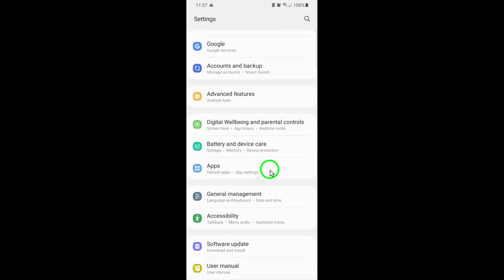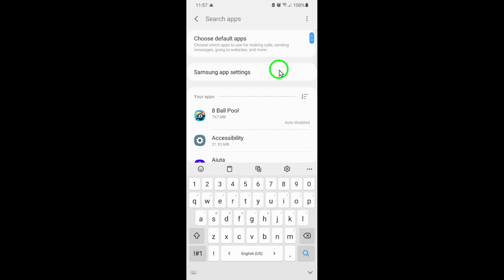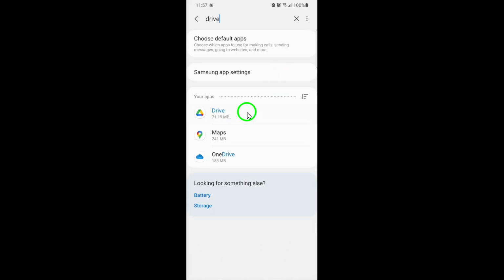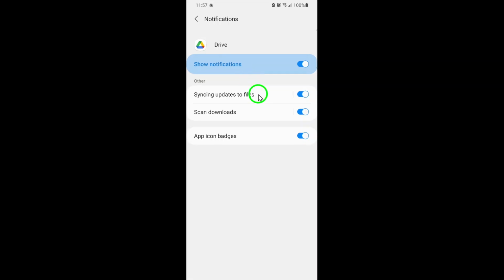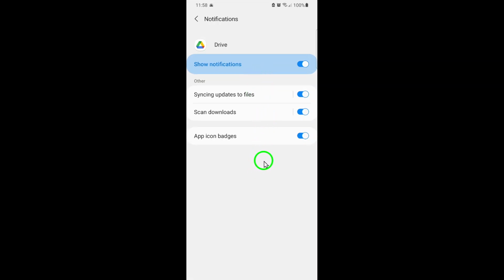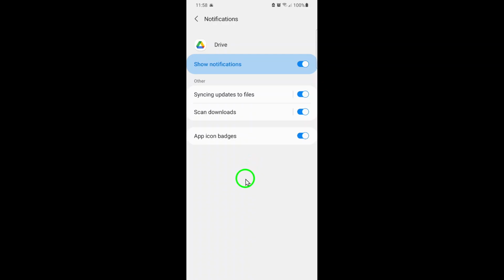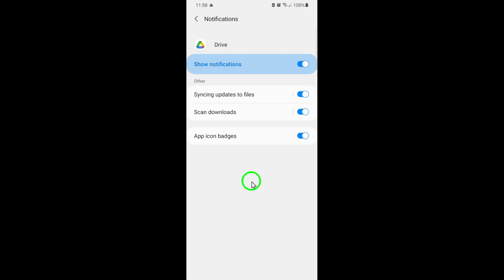How To Hide Comments Notifications On Lock Screen In Google Drive (Updated)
Learn how to hide comment notifications on your lock screen in Google Drive with this quick and easy guide. Keep your notifications private and customize your Android settings with just a few taps.

Steps to follow:

1. Go To Your Phone Settings

2. Tap On Apps

3. Tap On Google Drive

4. Tap On Notifications

5. Tap On Notification categories

6. Tap On Comments

7. Tap On Lock screen & Choose Don’t Show Notifications-

Chapters:
00:00 Intro
00:12 Soultion
01:05 Outro